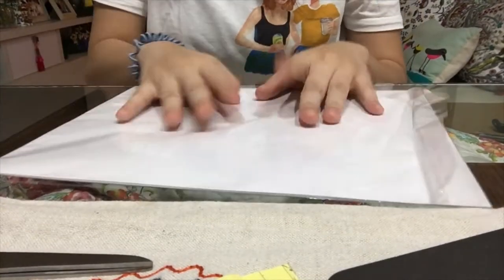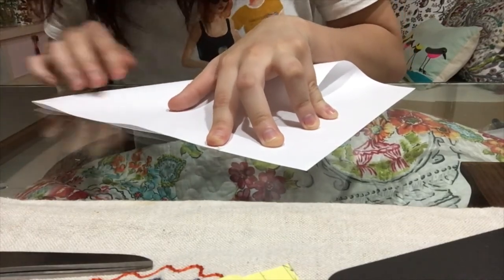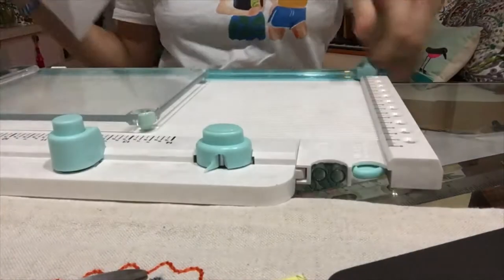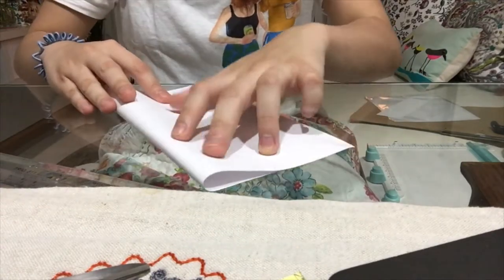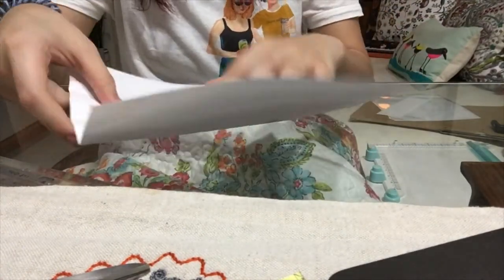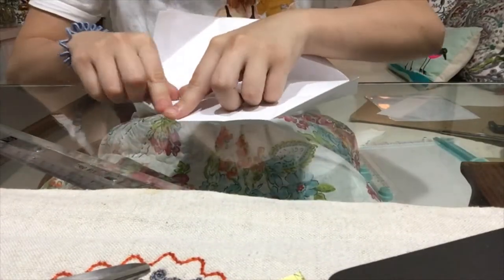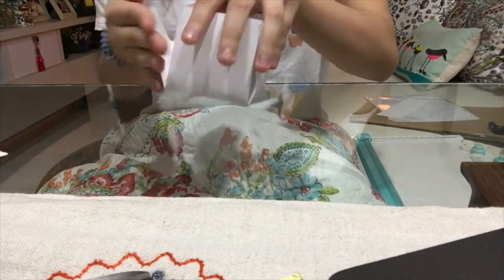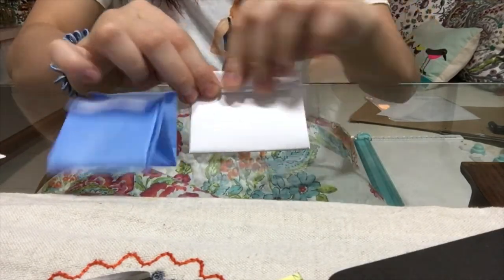PAPER BAG PLATE ~ MAQUETTE #4 ~ Origami 0.2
I'm trying out the origami instructions again but with ultra-fine paper this time, which is harder, thicker, and difficult..er.

MUSIC: Animal Crossing - K.K. Disco (Live)